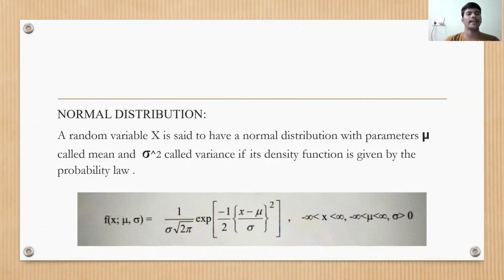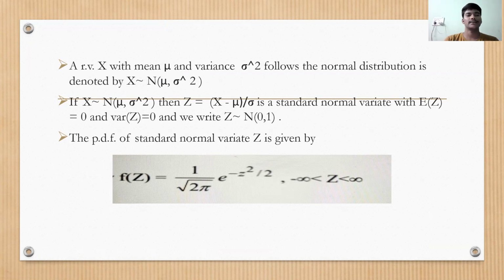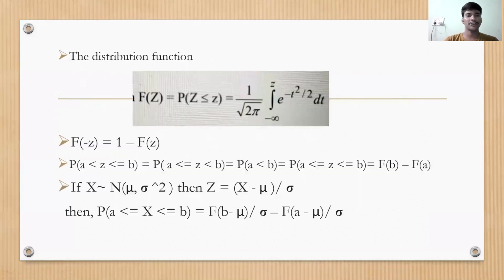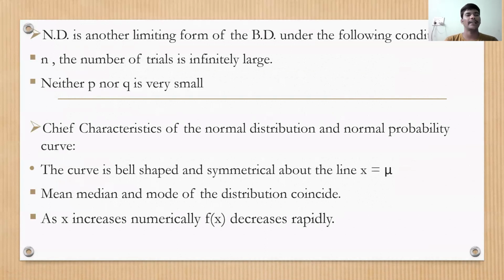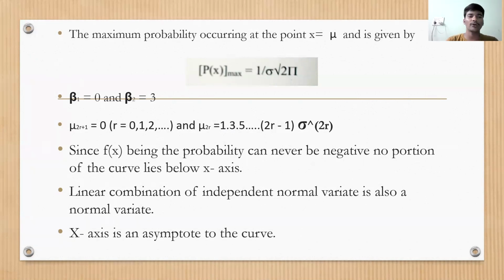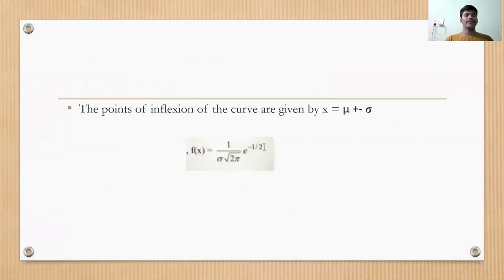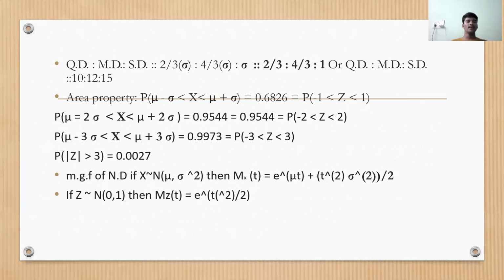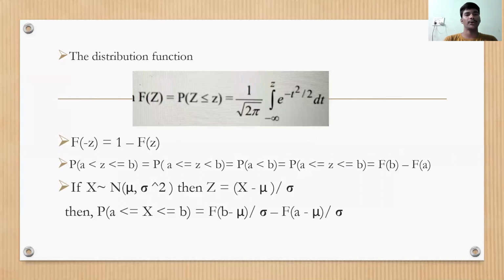NORMAL DISTRIBUTION || P & S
CONCEPT VIDEO